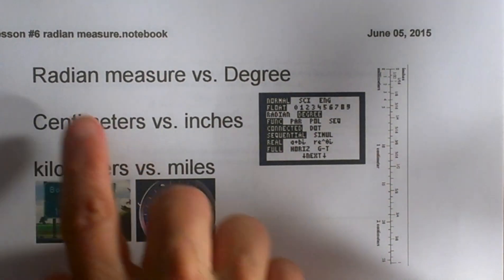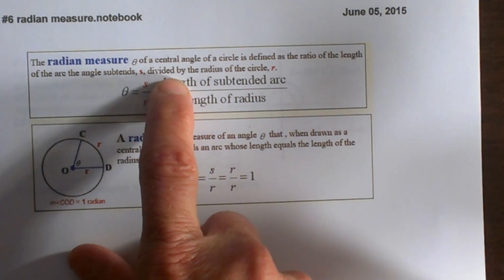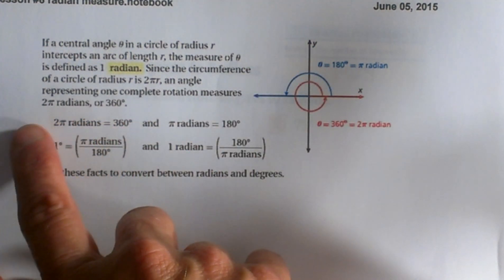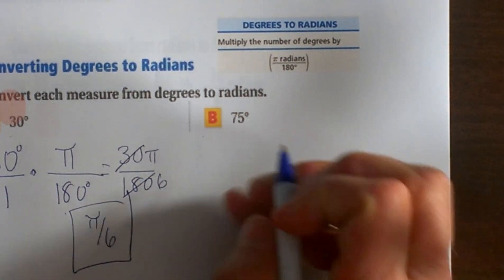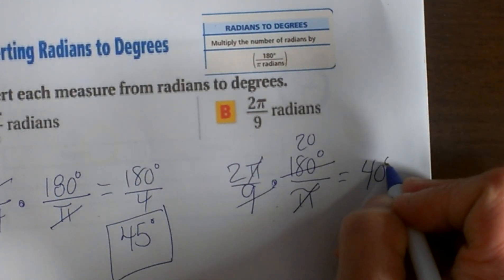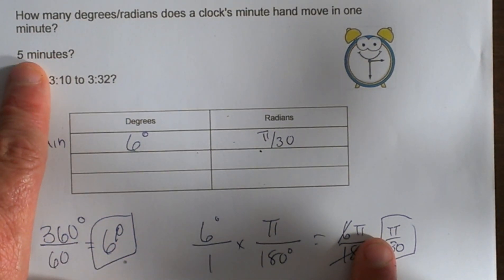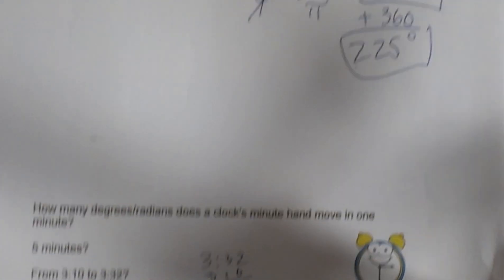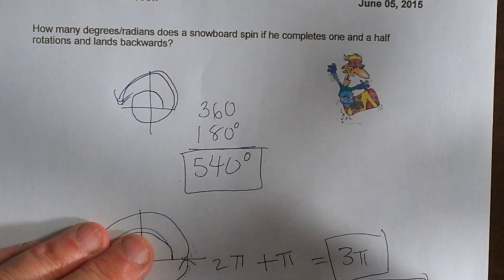Radians to Degrees Formula and Degrees to Radians Formula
Learn radian to degrees formula and degree to radians formula

0:00 Introduction to radians and degrees
0:56 Definition of radian measure and degree measure
1:54 Definition of radian measure
2:10 Definition of a radian
2:43 Explanation of the relationship between arc length and radius
3:34 Problem 1 2pi radians = How many degrees?
4:39 Converting degrees to radians and radians to degrees
9:05 How many degrees does a clock have?
5:07 Convert 30 degrees to radians
5:40 Convert 75 degrees to radians
6:38 Convert Pi/4 radians to degrees
7:25 Convert 2pi/9 to degrees
8:00  Converting negative radians to degrees
9:00 How many degrees and radians does a clocks minute hand move in a minute?
12:04 How many degrees/radians does a snowboard spin if he spins one and a half rotations and lands backwards?

At MooMooMath we provide helpful Math videos to help you figure out how to solve Math problems or review old Math concepts you may need to refresh.

Let’s connect
MooMooMath